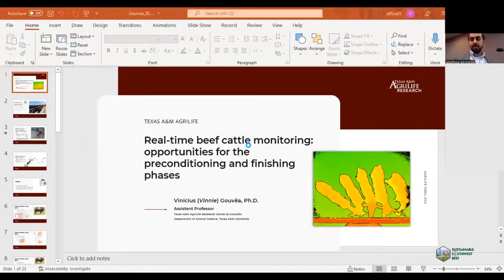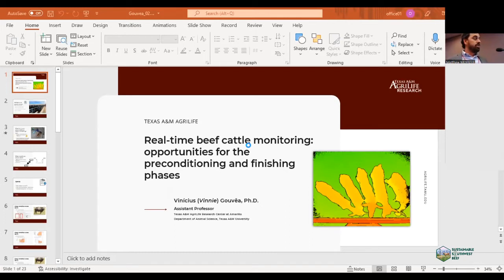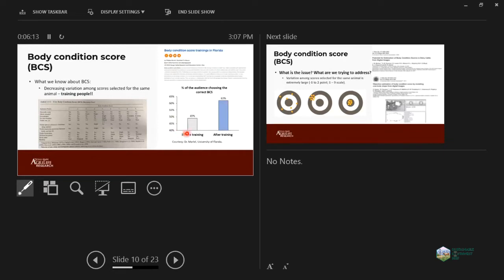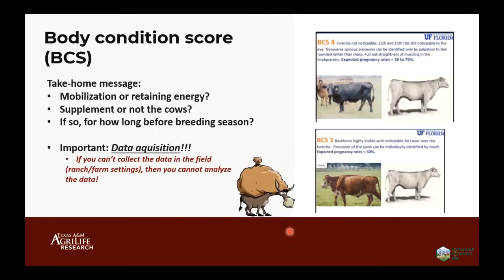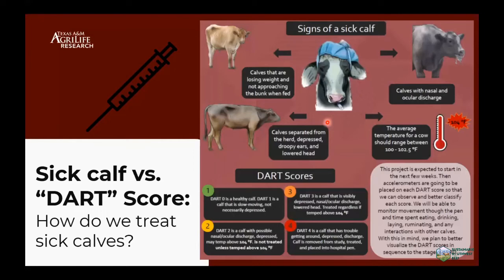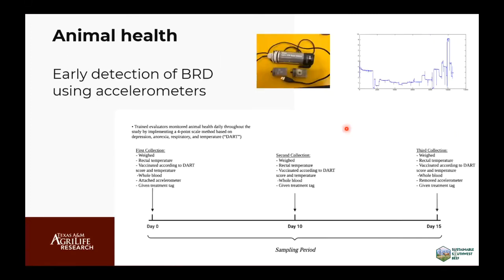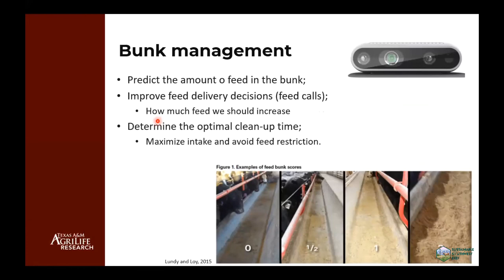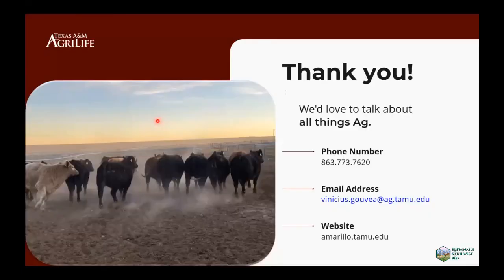Real-time beef cattle monitoring: Opportunities for the preconditioning and finishing phases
Dr. Vinicius (Vinnie) Gouvea
Assistant Professor, Texas A&M